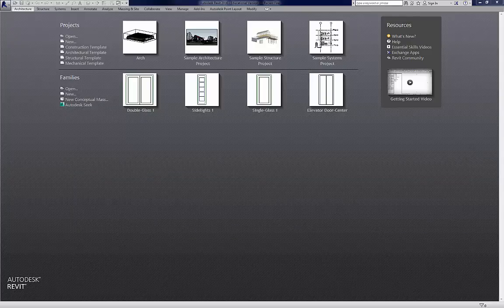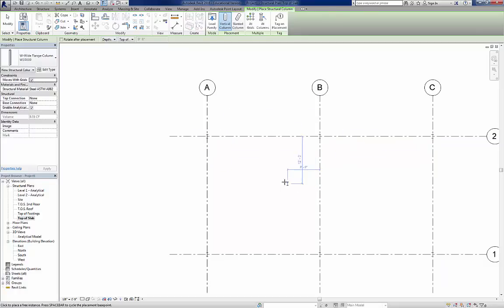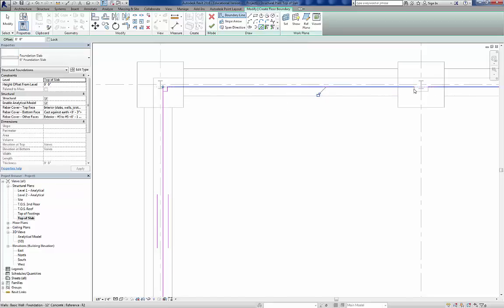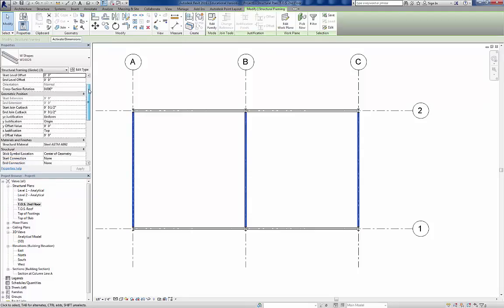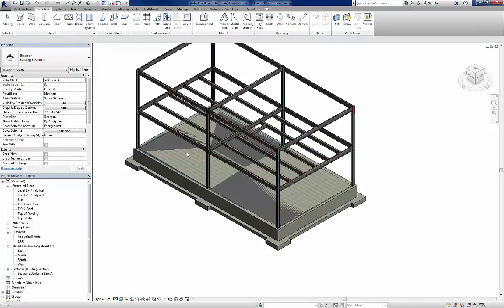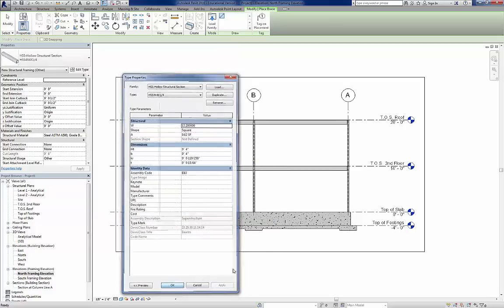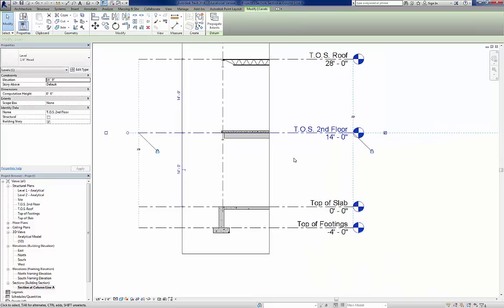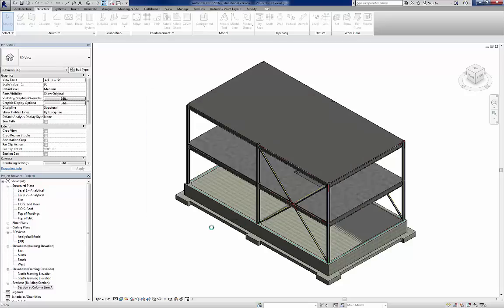Revit Structural Tutorial - Part 1